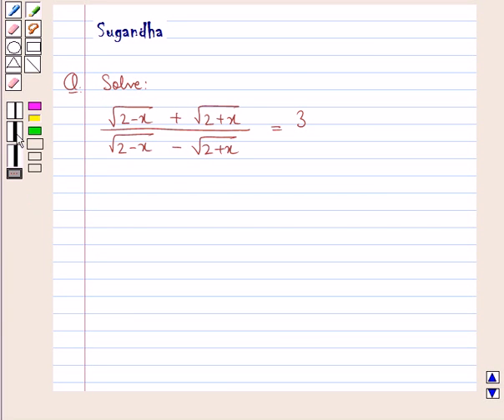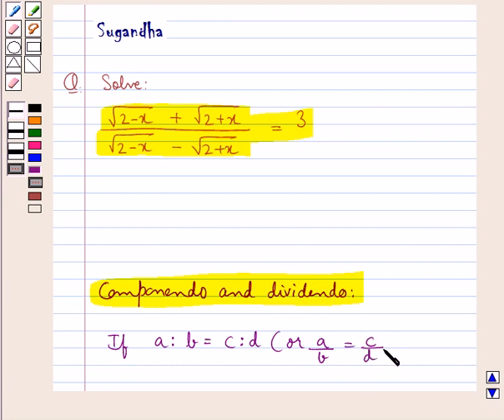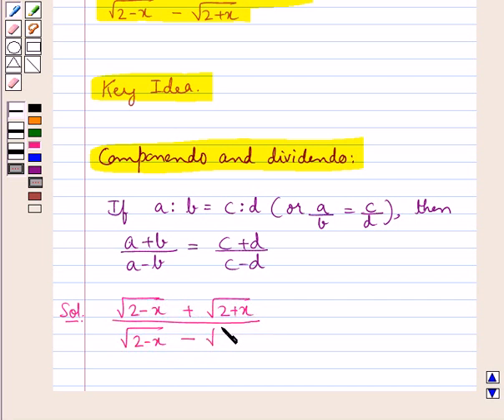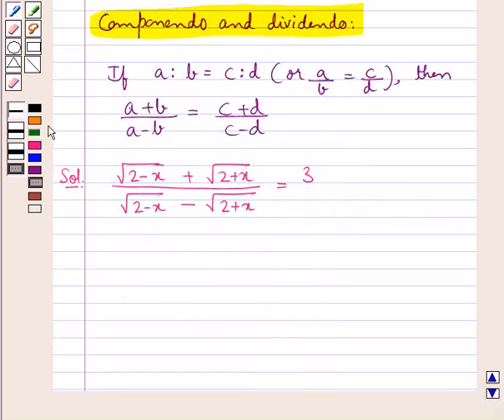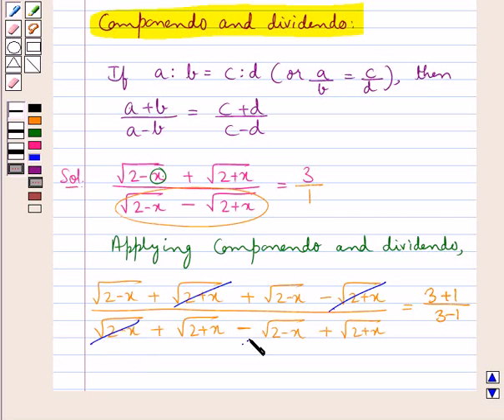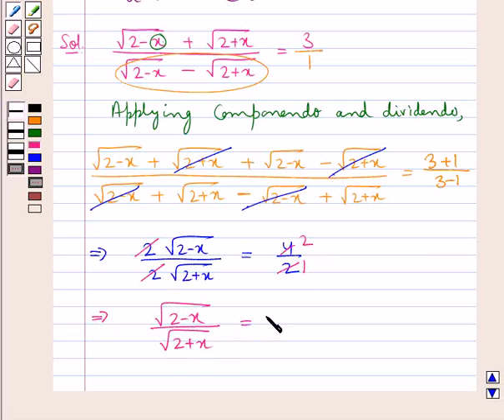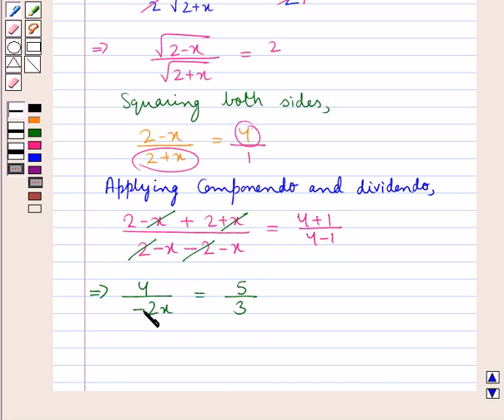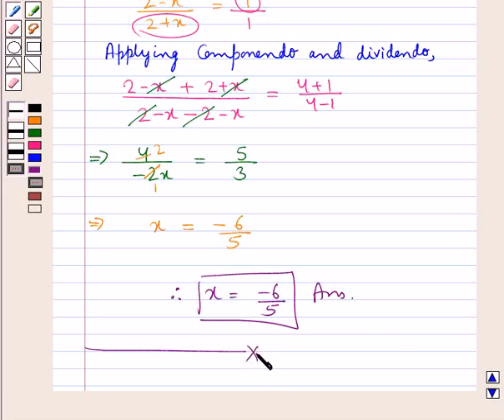Maths X ICSE 8 SE24